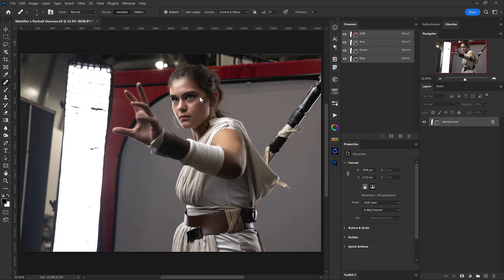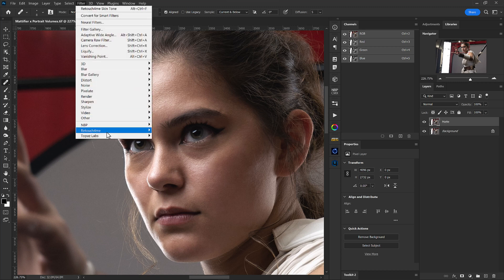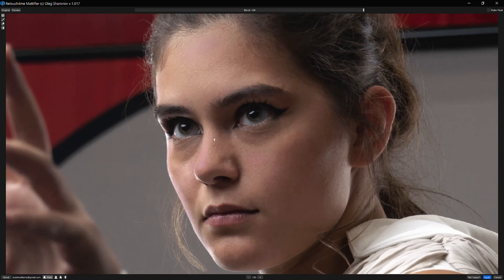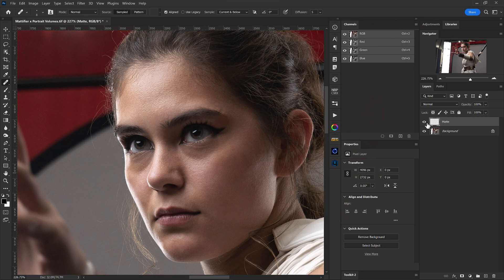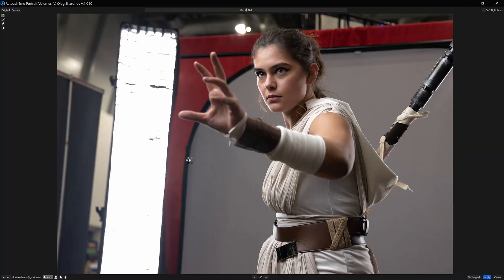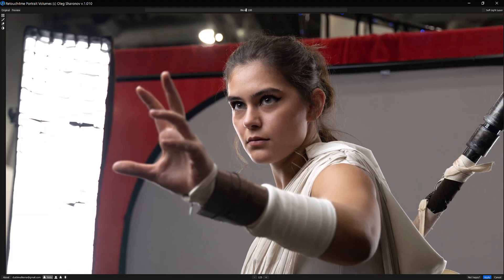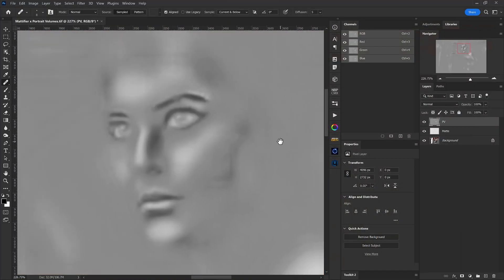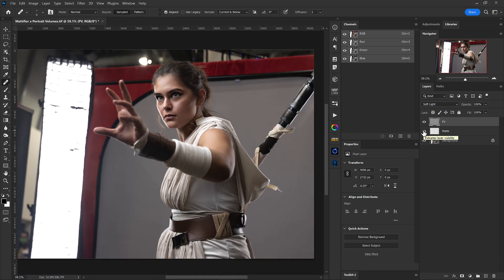Reduce Skin Shine Effortlessly In Photoshop - Retouch4Me Mattifier and Portrait Volume Plugins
Hey Creative Family! In this video, we're looking at Retouch4Me Mattifier and Portrait Volume Plugins. Mattifier is great for reducing skin shine effortlessly and it's extremely fast! When paired with Portrait Volumes, the duo creates a great process for softening skin highlights and macro dodge and burn! There is a whole list of plugins we haven't covered here, be sure to check them out!

💥HOW TO GET THE DISCOUNTED PLUGINS💥
1. USE THIS LINK to purchase with discounts applied

2. See this video for Install and Registration instructions:

 • Retouch4me: retou...
Time Stamps:
00:00 Intro
00:24 Mattifier Plugin
02:33 Adding Portrait Volumes
04:37 Conclusion

New Video with updates coming soon! Check out CG Hacks!